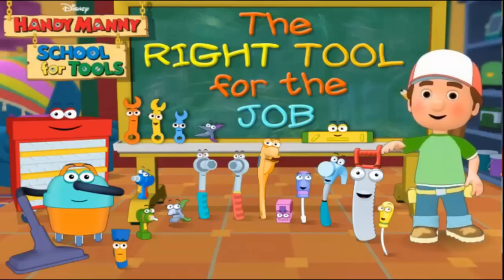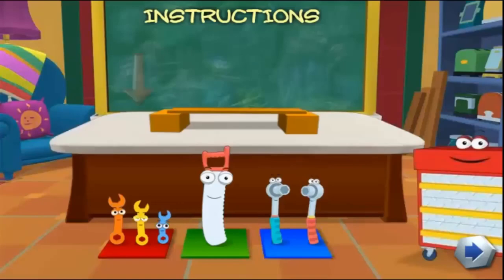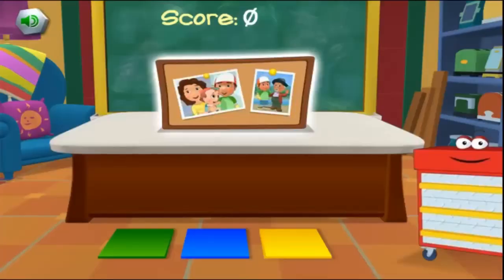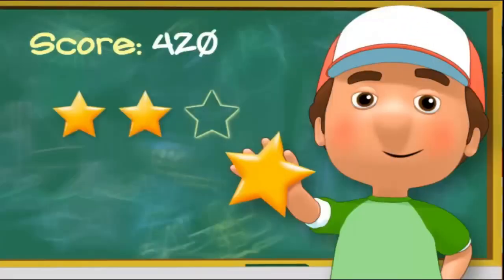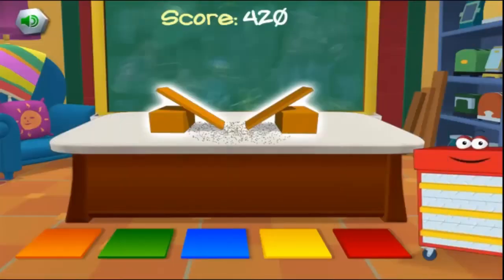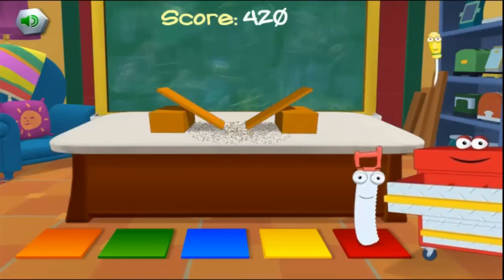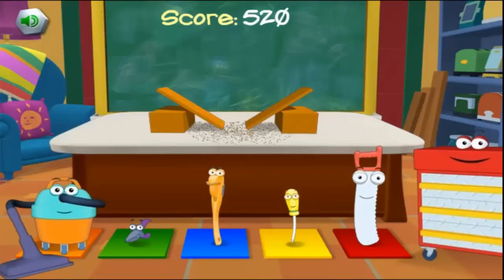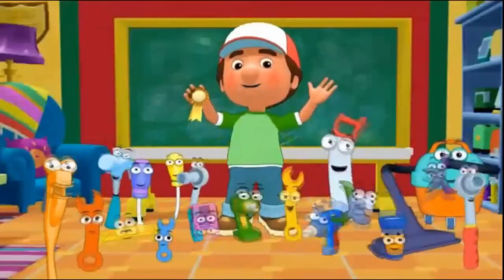Disney's Handy Manny - The Right Tool For The Job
Want to help learn tools? Come join Handy Manny!

🔧 Join the crew in Disney's Handy Manny Games for a world of educational excitement! 🌈 Dive into the toolbox with Manny and his trusty tools for a learning adventure designed to make education a joy for toddlers and preschoolers.

👦👧 Unlock the wonders of early learning with interactive games that teach problem-solving, basic math, and language skills. Handy Manny and his lovable tools guide your little ones through educational challenges, turning every game into a valuable learning experience.

🛠️ Engage your child's creativity with the colorful world of Handy Manny! The charming characters and captivating stories create an immersive experience that not only entertains but also fosters critical thinking and imaginative play.

🎮 Our collection of Handy Manny games is not just fun; it's an educational powerhouse! Each game is crafted to entertain and educate simultaneously, offering your toddlers and preschoolers a positive screen time experience with their favorite Disney characters.

🌟 Dive into a world of shapes, colors, and problem-solving skills as Handy Manny leads the way in playful learning adventures. The games are tailored to stimulate cognitive development and provide a positive introduction to educational concepts.

🧰 Give your little ones the gift of joyful education with Manny and his tools. 🔧